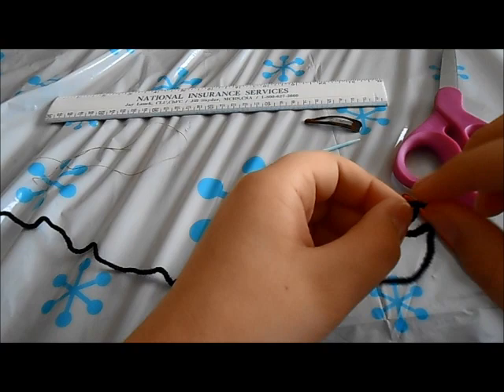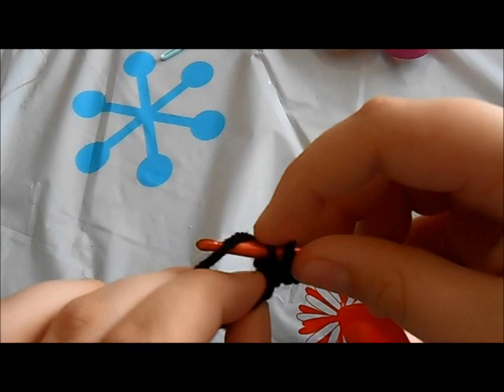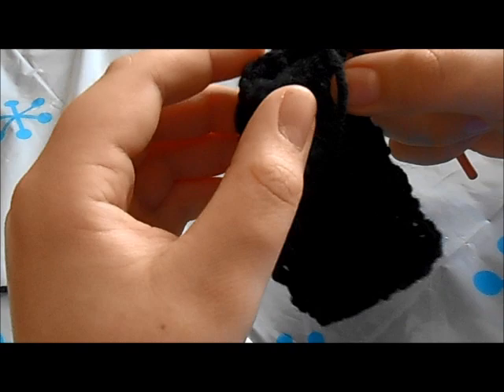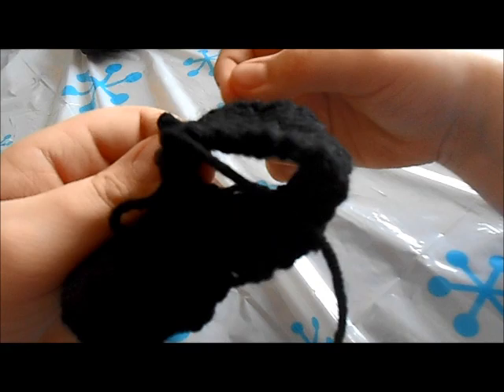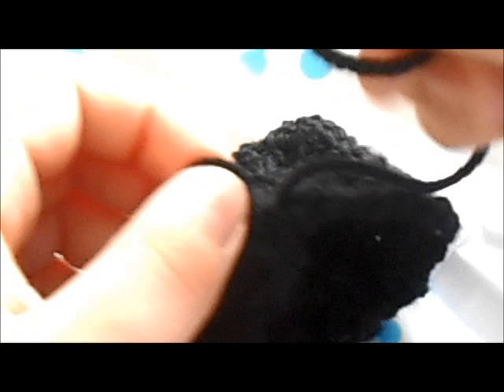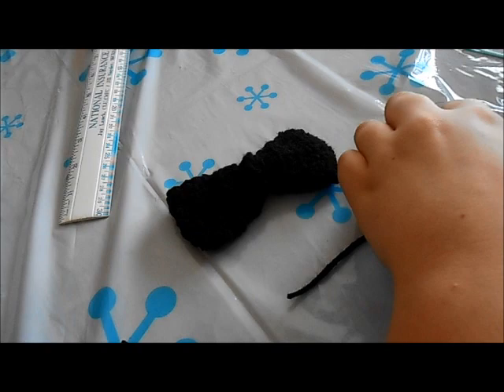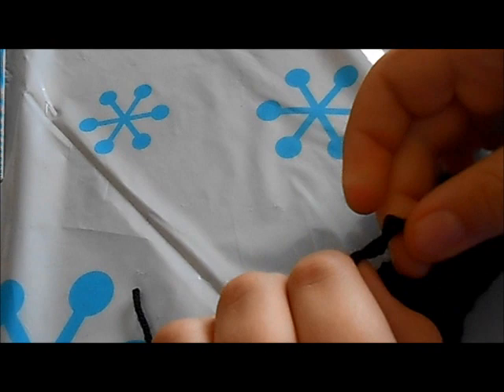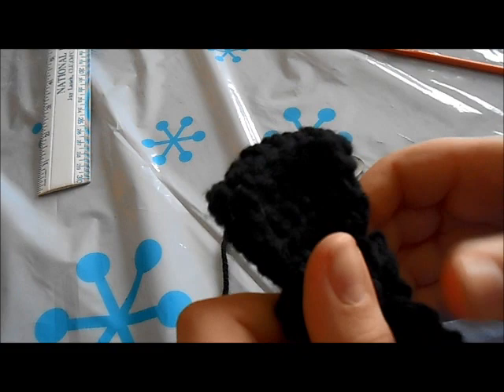How to crochet a "Bowtie!" (For experienced crocheters.)